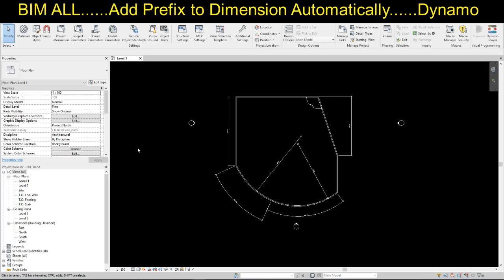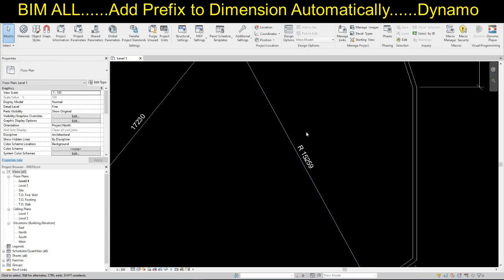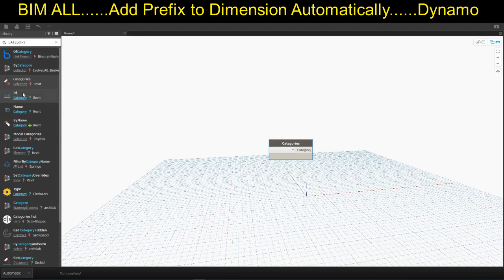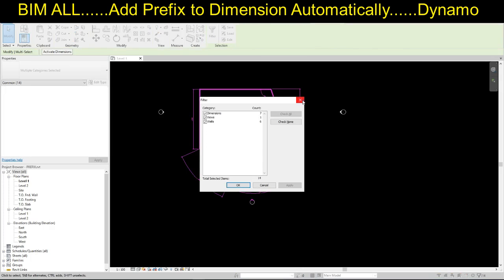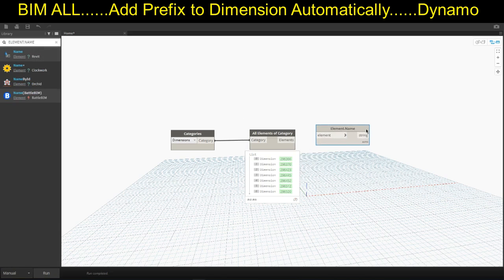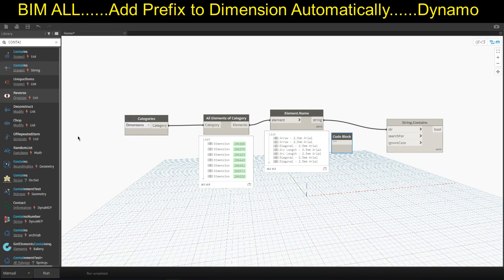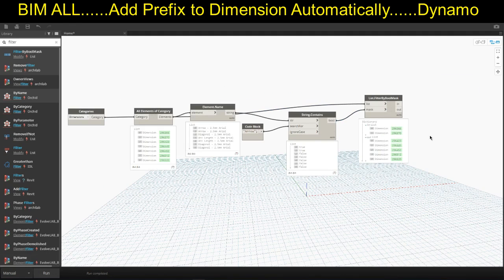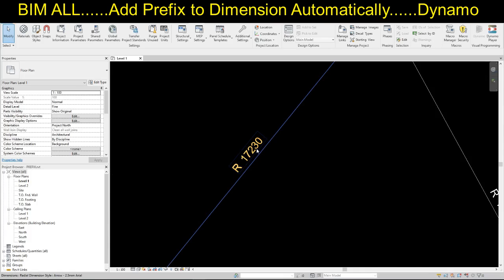Add/remove prefix for dimension in Dynamo | Revit Dynamo Tutorial | Revit Dimensioning | BIMALL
Adding Prefix is a boring task, Hopefully with this trick you can begin to find ways to take this task out of your job description.
Dynamo is a visual programming tool that runs directly on top of Autodesk Revit (or as a standalone Sandbox tool) and gives you easy access to the Revit API.
In this Revit Dynamo Tutorial for Beginners I will show you how to start using Dynamo for Revit, By using a simple real-world project example, you will learn how to build a Dynamo script that sets the foundation for creating your own visual programming scripts from scratch.

Revit 2022: New Feature – Prefix / Suffix for Dimension Types
How can I add a suffix to all dimensions as a type?
Prefix/Suffix for Dimension Types
Add Prefix/Suffix to a Dimension Type
Prefix and Suffix Text in dimension Style
Prefix and Suffix Text in dimension Style - Autodesk Forums
edit text override, prefix, suffix, etc. for multiple dimensions at ...
Adding Prefix or Suffix to Dimension Text
Prefix in dimension style
Dimension Prefix and Suffix Type Parameters
Prefix Property
6.4 Modifying Dimensions
Create a dimension style with a default text suffix
 if you want to Show the BOD for ducts, BOP for Pipes, BOCT for Cable trays.
One very easy (and maybe obviously) node in Dynamo, which allows to add and remove automaticaly text in front of the dimension (multiple dimension).